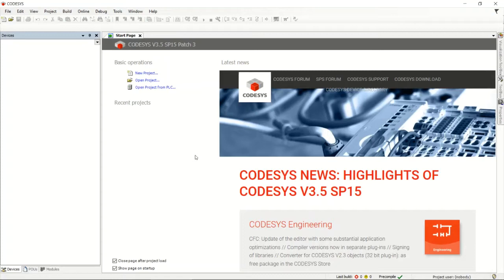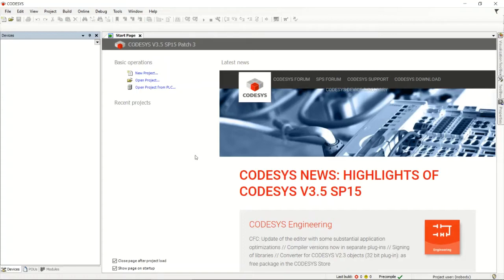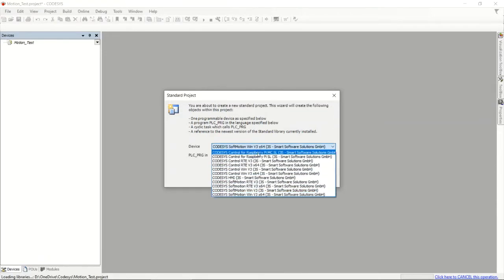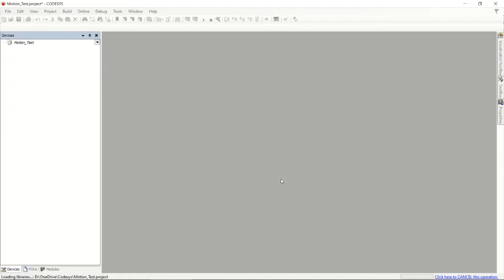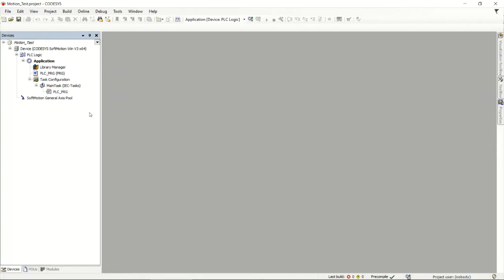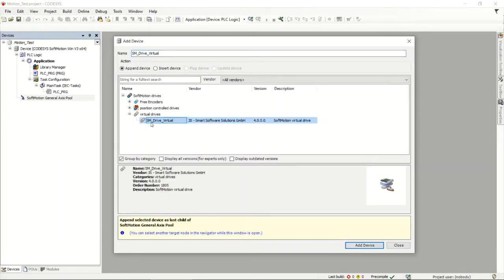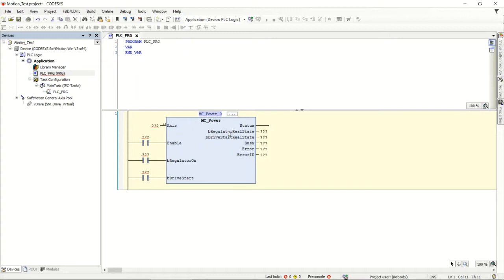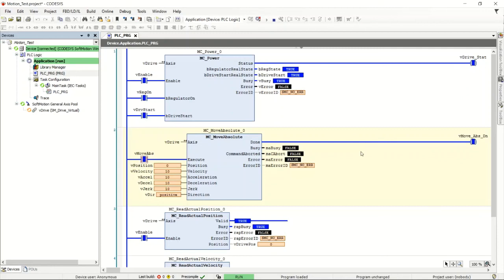Codesys SoftMotion Basics in Ladder Logic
This latest Codesys video show how to use a Vitual Axis in Codesys Softmotion, programed in Ladder Logic. Do not hesitate to poke me if you have any questions, comments and or video ideas